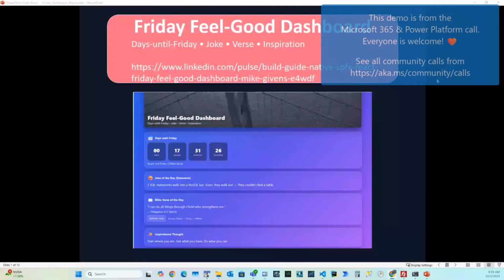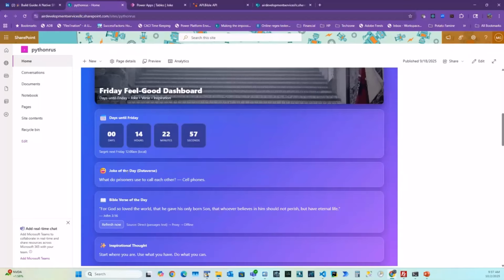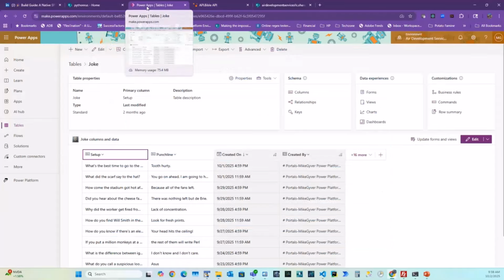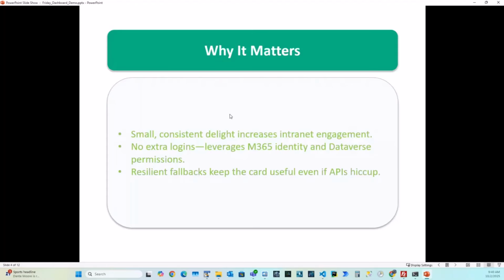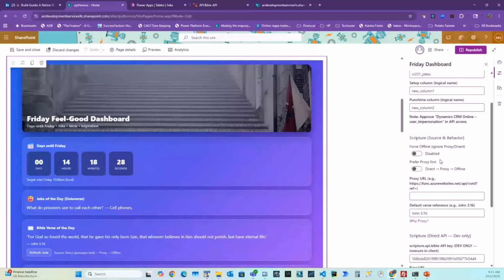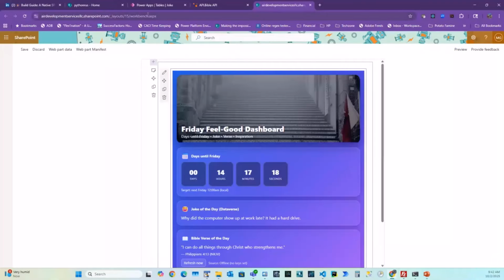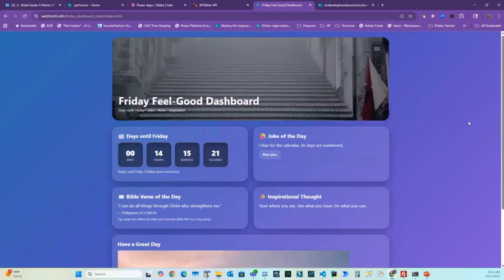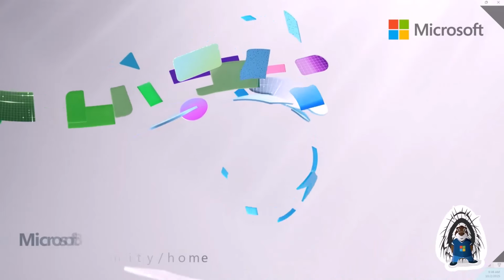Building Friday Feel-Good Dashboard solution with SPFx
📺 This demo shows how Mike Givens uses SPFx and React to create a light‑hearted “Friday Feel‑Good Dashboard” that pulls jokes from Dataverse, fetches a Bible verse via API, displays a scenic picture of the day, and counts down live to the next Friday.

ℹ️ Everyone is welcome to these calls; download the recurrent invites

👋 Do you have something exciting to share with the Microsoft 365 & Power Platform community? Volunteer to present